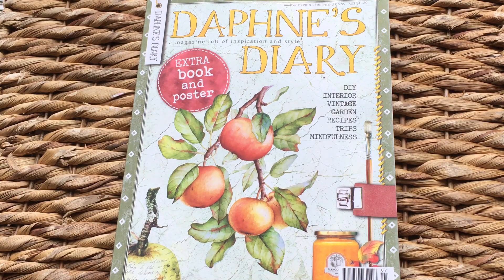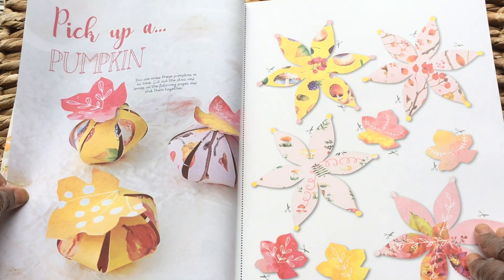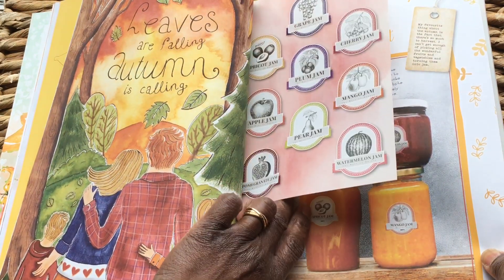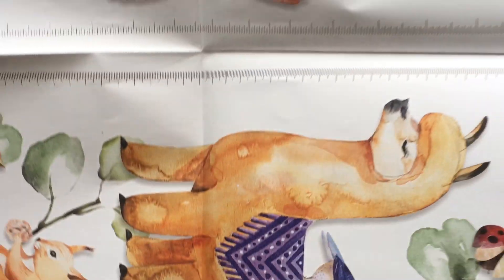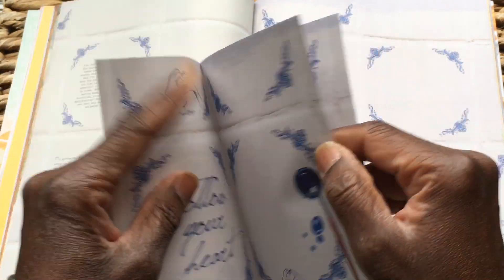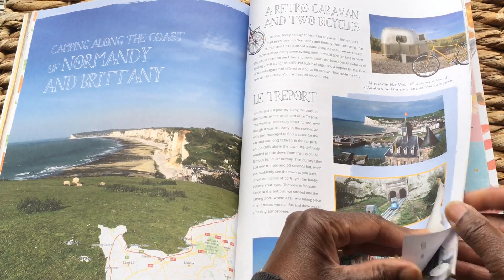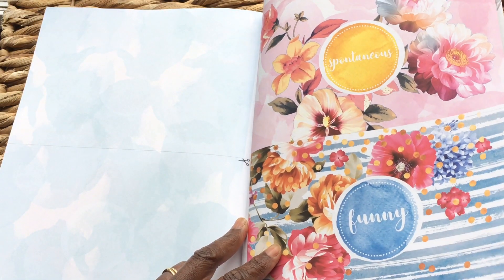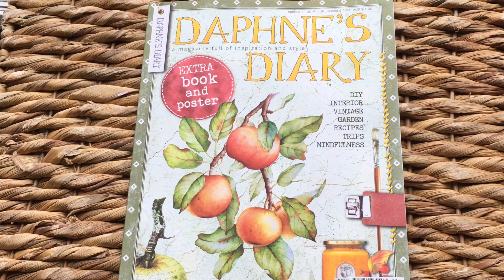Daphne’s Diary Oct 19 Flip Through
Flip Through Share of the latest Autumn 2019 Daphne’s Diary.. do hope you enjoy it ... If you do please 'like and subscribe' to share with me on my junk journaling journey for project shares, How To videos and giveaways.

Welcome Aboard!!